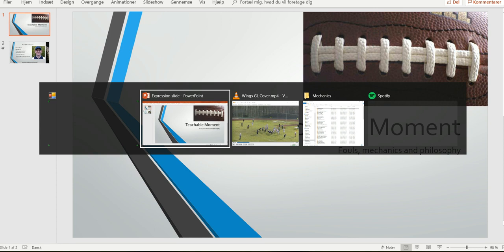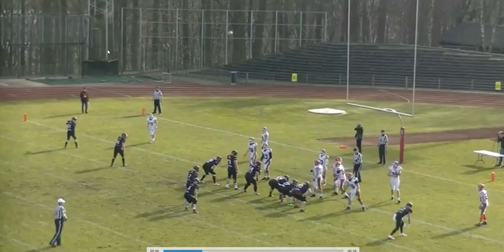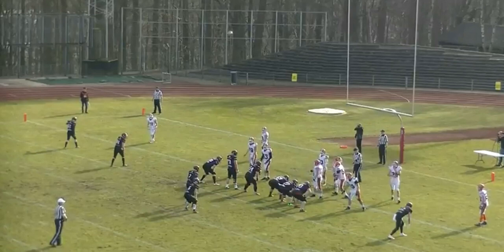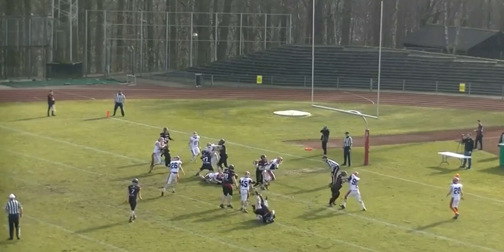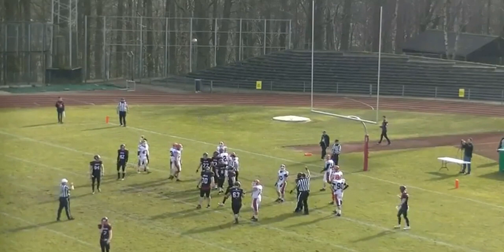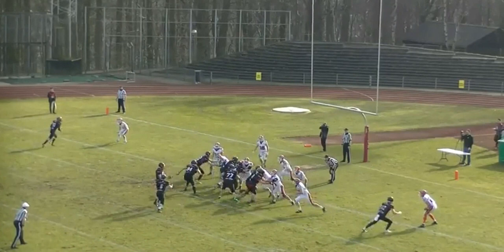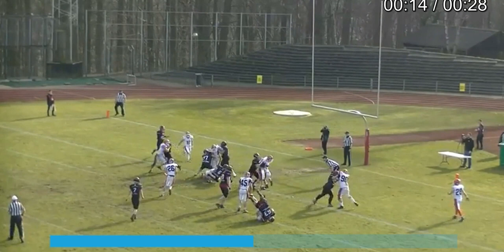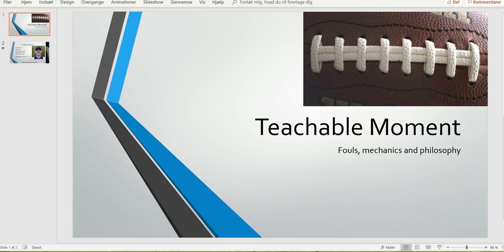Goalline coverage TM 065 18